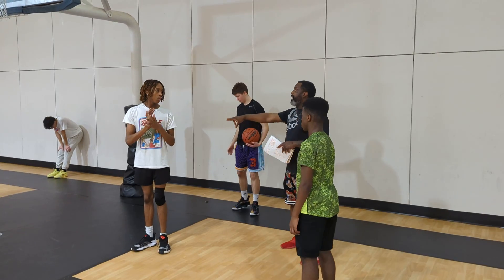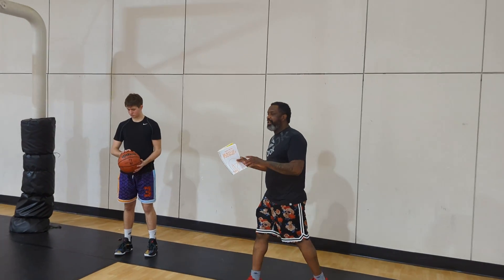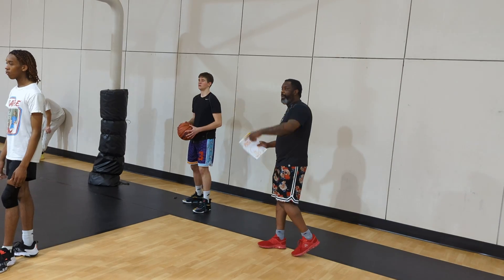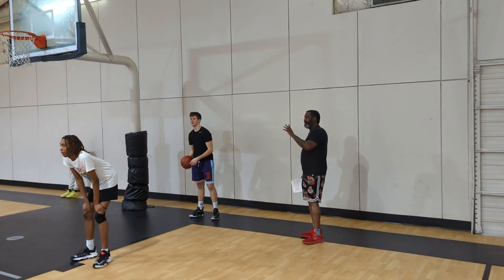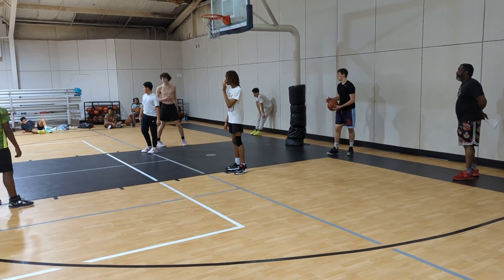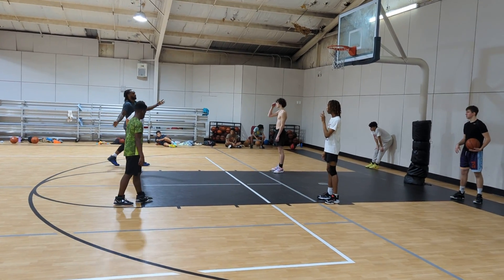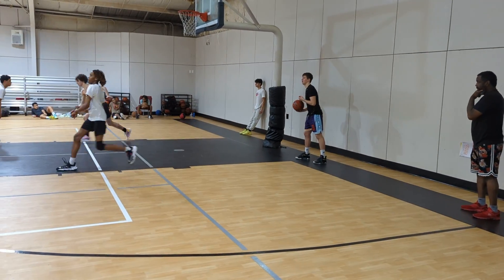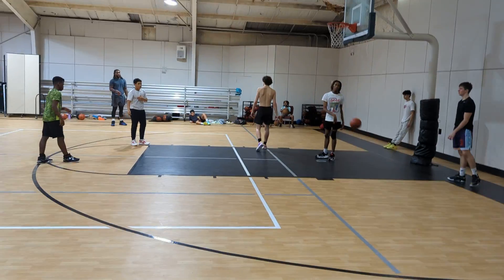December 3, 2022